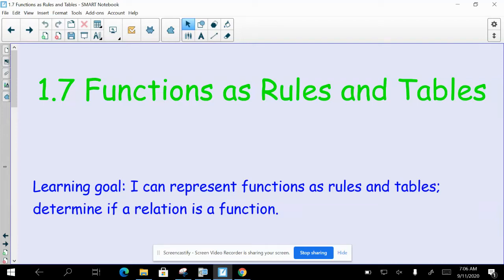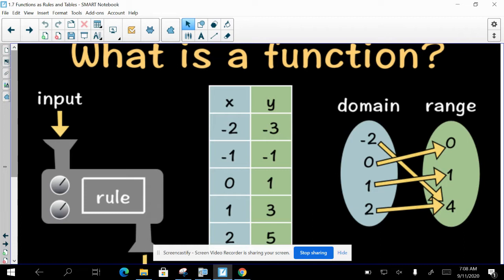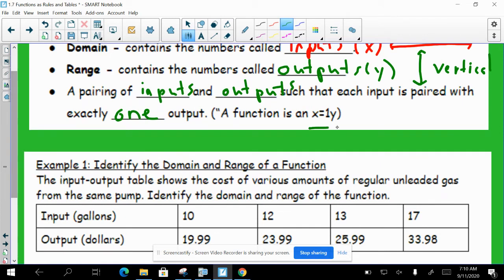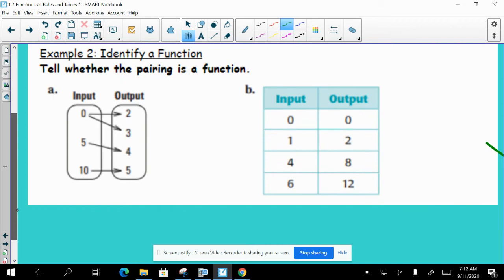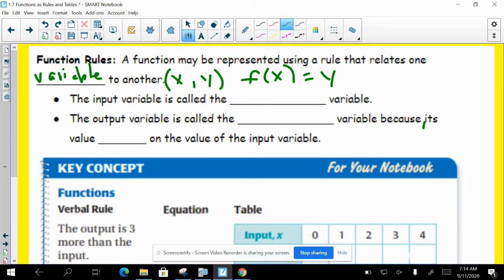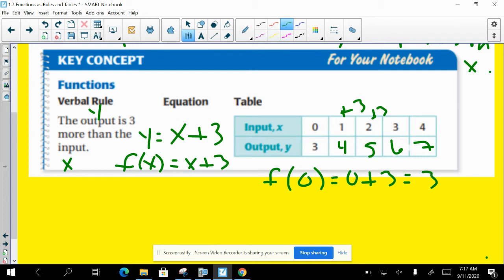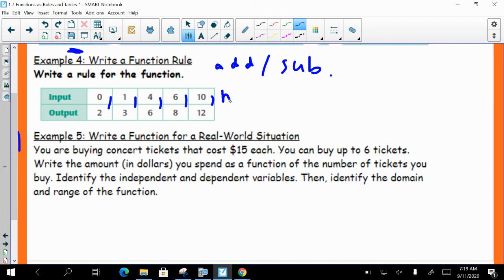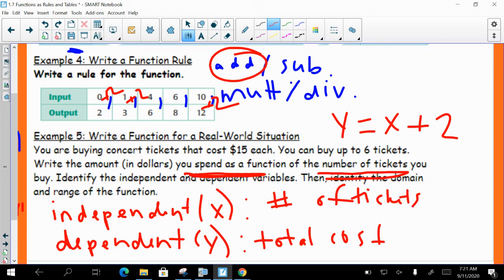Algebra 1.7 Functions as Rules & Tables